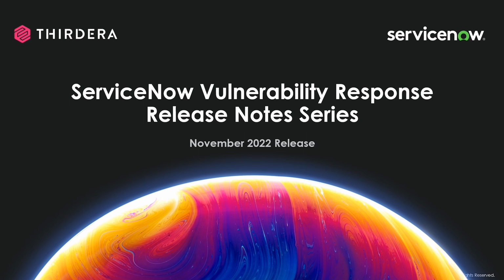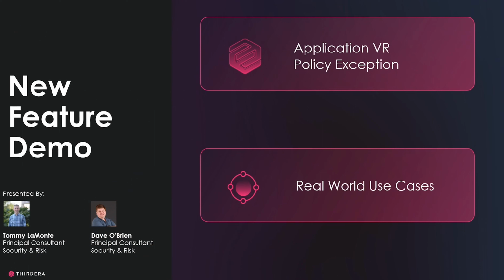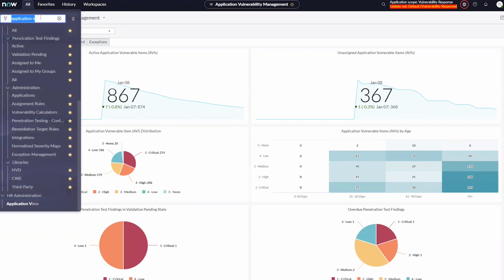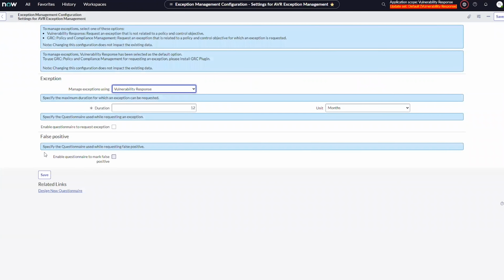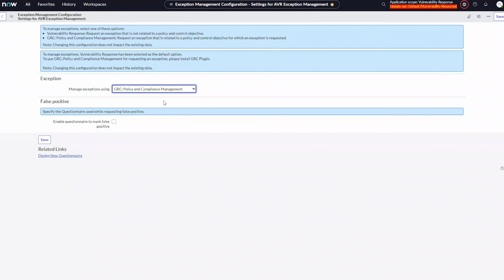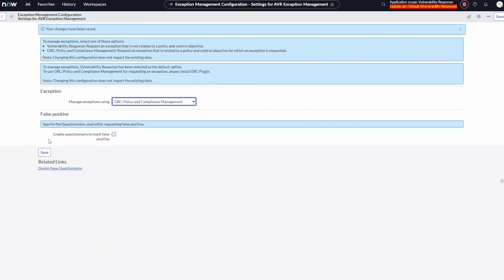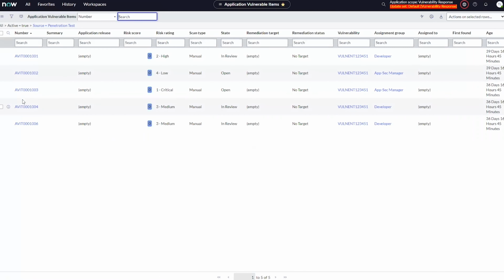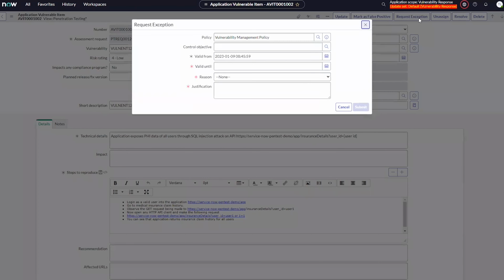ServiceNow SecOps Release Notes: Application Vulnerability Exceptions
In this video, we demo new functionality added to Vulnerability Response Exceptions in the November 2022 release of Vulnerability Response.

This is an enhancement that adds the ability to link Application Vulnerabilities to GRC policy Exceptions, the same functionality has also been added for Configuration Compliance. This enhancement makes the exception process consistent across the Vulnerability Response applications and enables additional collaboration with GRC teams.

At the end of the video, we highlight a few real-world use cases we have seen that could leverage this new functionality.

This demo was recorded on the ServiceNow Tokyo release Vulnerability Response v17.1.4.